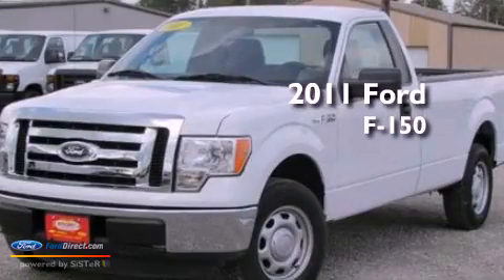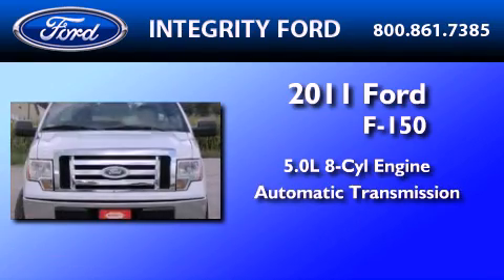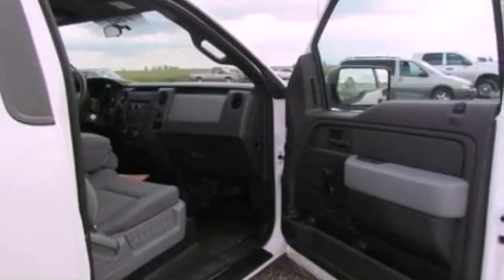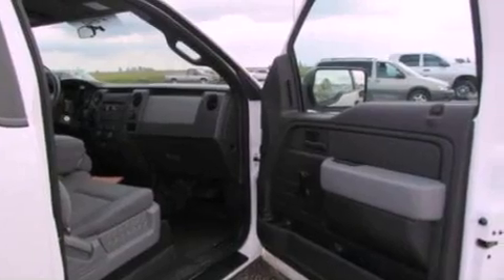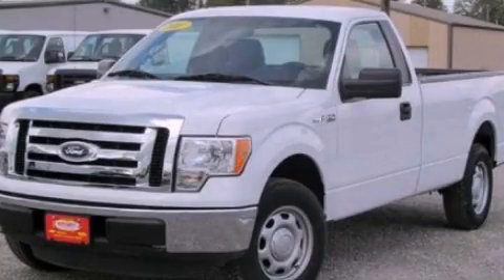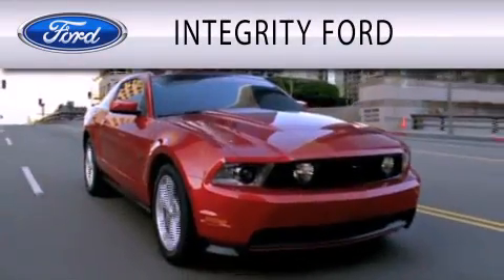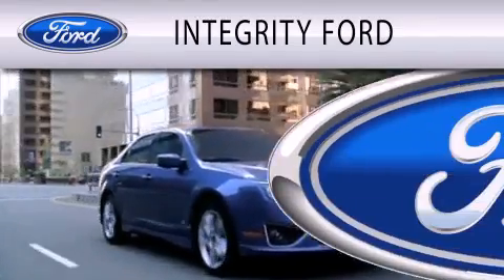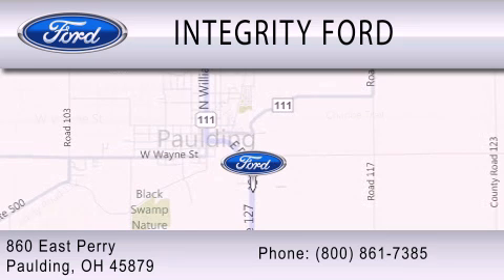2011 Ford F-150 Paulding OH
Year : 2011
 Make : Ford
 Model : F-150
 Engine : 5.0L V8 32V MPFI DOHC FLEXIBLE FUEL
 Trans . : 6-SPEED AUTOMATIC
 Exterior : WHITE
 Miles : 7,573

 Stock : B60806